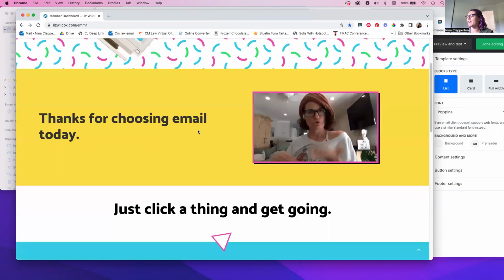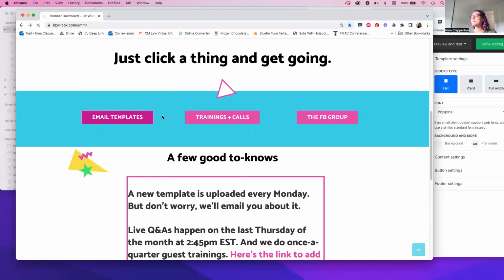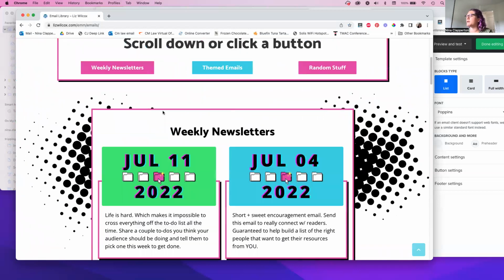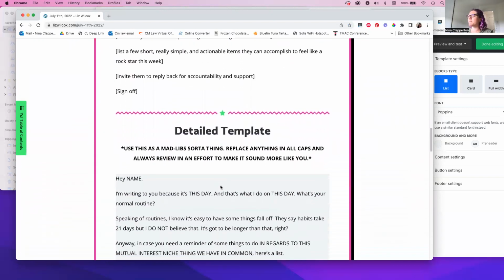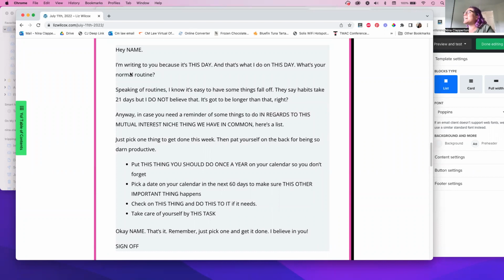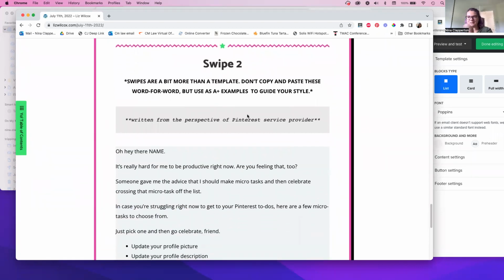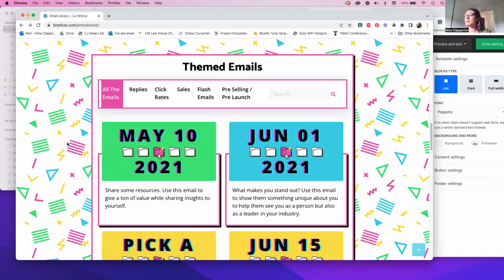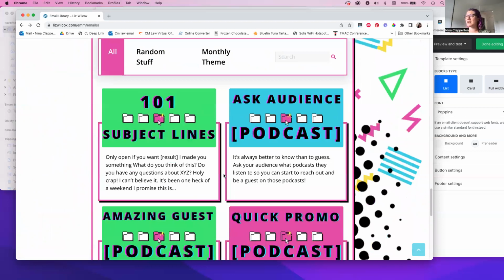Liz Wilcox Email Marketing Membership Review